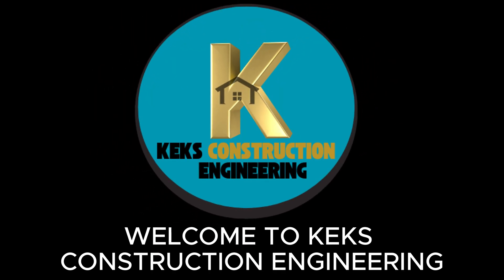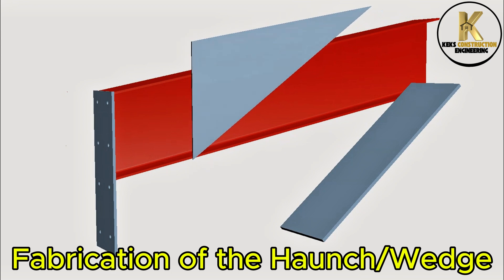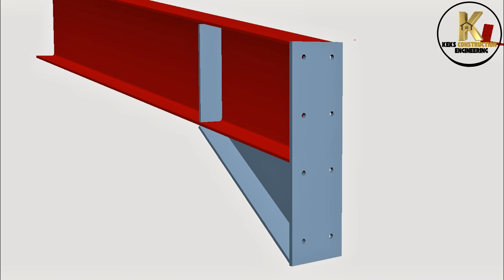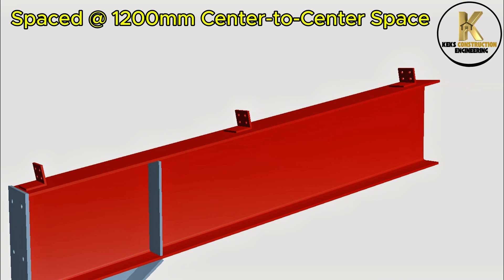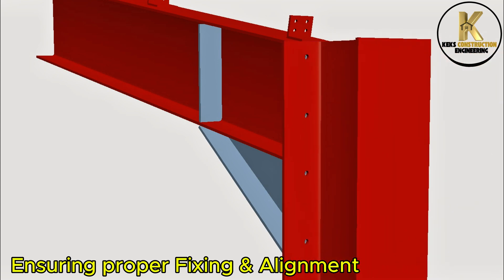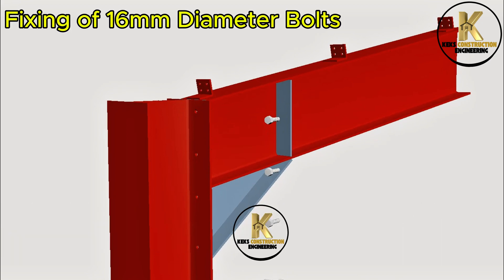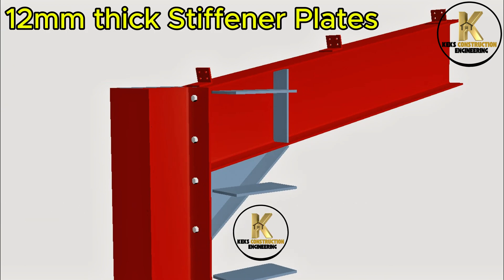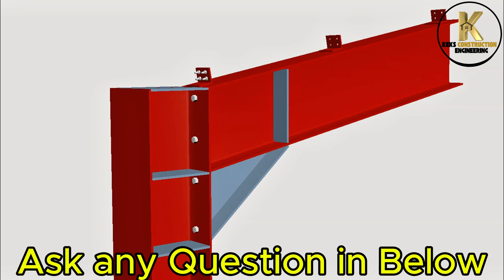Understanding Beam-to-Column Bolted Connection Secrets |Connection Animation.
Discover the secrets behind one of the most critical joints in steel construction – the Beam-to-Column bolted Connection! In this high-quality steel connection animation, we visually demonstrate how beams are securely connected to columns in structural steel frameworks. This essential process is a fundamental aspect of creating safe and reliable buildings and structures. Whether you're a civil engineering student eager to learn, a structural engineer looking to enhance your knowledge, or just someone who is passionate about construction technology and how it shapes our world, this video will help you understand the mechanics of steel beam-to-column connections like never before.